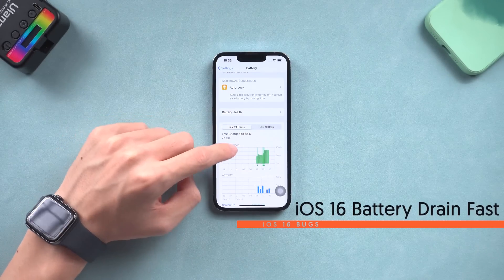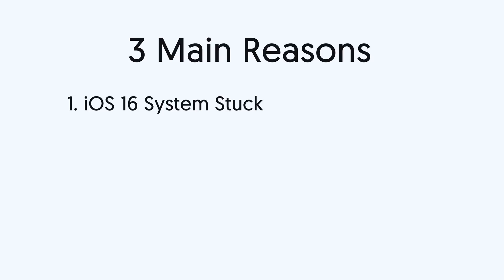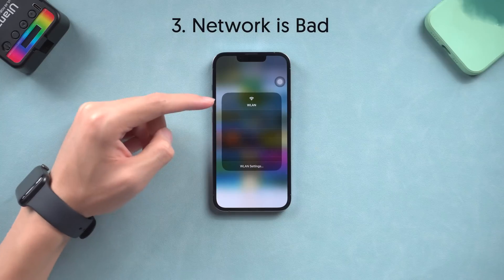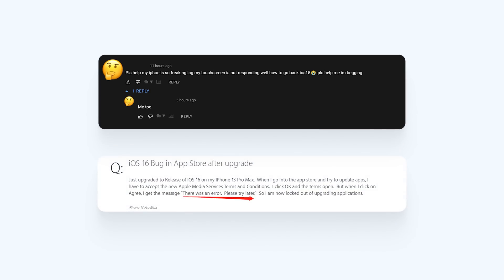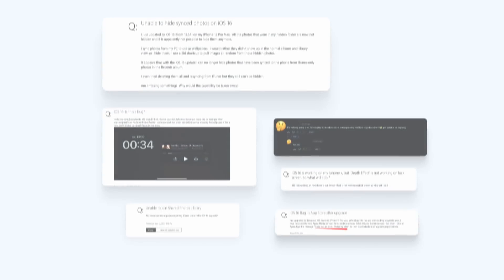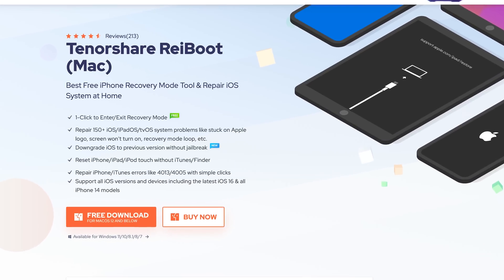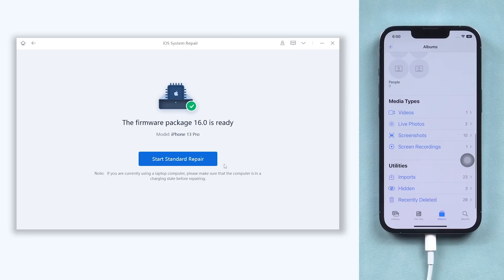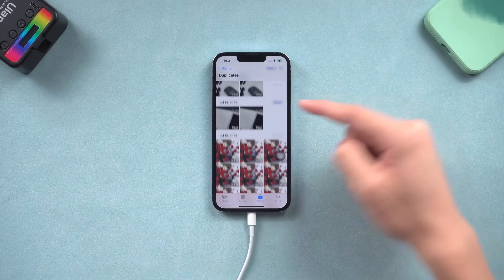How to Fix iOS 16 Bugs & Problems in an Easy Way 2022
iOS 16 has been released for a day now, I find out many bugs on iOS 16, check out the video to see if you have the same bugs.

TimeStamp:
00:00 Intro
00:14 iOS 16 Battery Drain Fast
00:31 iOS 16 Duplicate Album Not Showing
00:47 iOS 16 Duplicate Album Not Showing Reasons
01:38 iOS 16 Flashlight Not Working
01:48 iOS 16 Touch Screen Not Responding
01:58 iOS 16 Apps Not Updating
02:10 iOS 16 Lock Screen Wallpaper Issue
02:13 iOS 16 Unable to Join Shared Photos Library
02:17 iOS 16 Unable to Hide Synced Photos
02:20 iOS 16 Lock Screen Depth Effect Not Working
02:39 Reduce iOS 16 Bugs Severity with Hard Reset iPhone
02:55 Reduce iOS 16 Bugs Severity with Tenorshare ReiBoot
03:58 iOS 16 Duplicate Album Showing After ReiBoot Repair

iOS 16 Known Bugs & Problems  👾:
1. iOS 16 Battery Drain Fast
2. iOS 16 Duplicate Album Not Showing
3. iOS 16 Lock Screen Depth Effect Not Working
4. iOS 16 Apps Not Updating / Apps Crashing
5. iOS 16 Unable to Hide Synced Photos / Unable to JOin Shared Photos Library
6. iOS 16 Flashlight Not Working
7. iOS 16 Touch Screen Not Responding
8. iOS 16 Air Pods Not Verify
9. iOS 16 Assistive Touch Not Working

If you have met any other bugs, please leave a comment to leave us know!!👿👿👿